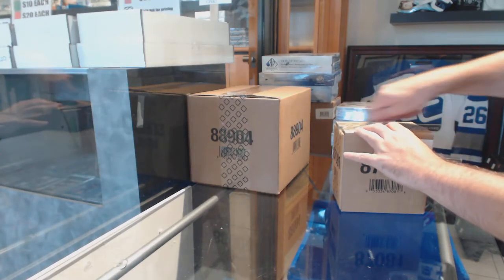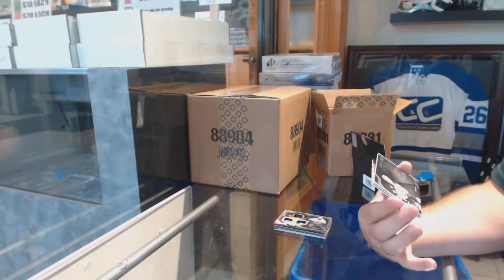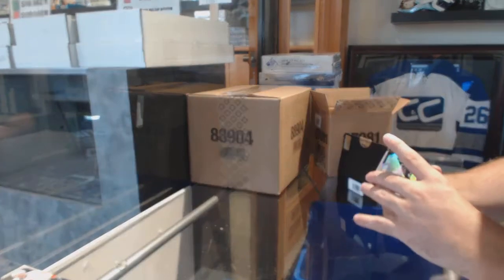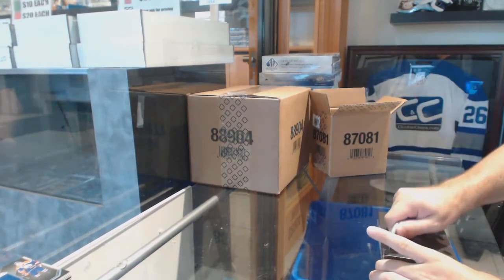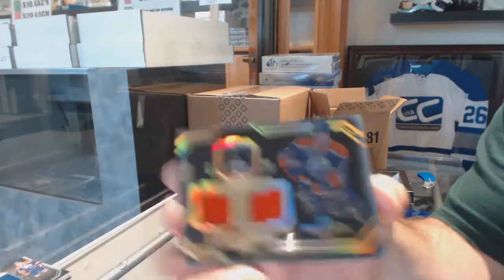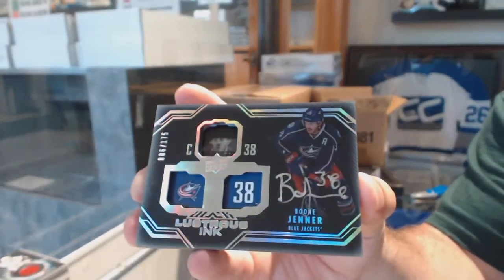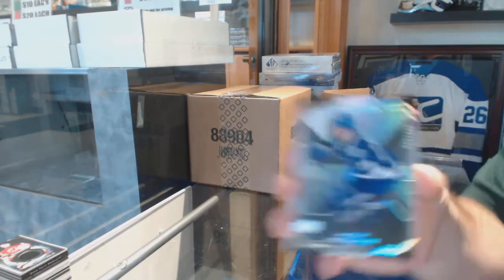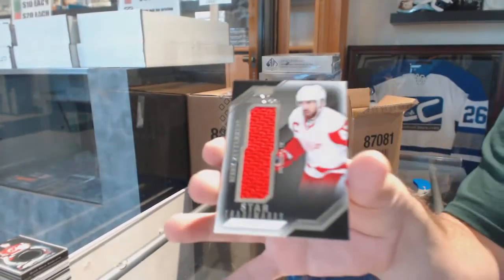16-17 Upper Deck Black Hockey 5 Box Case Break - C&C GB #8710